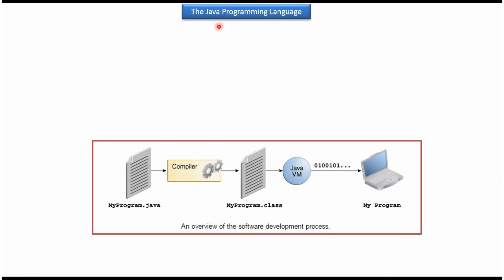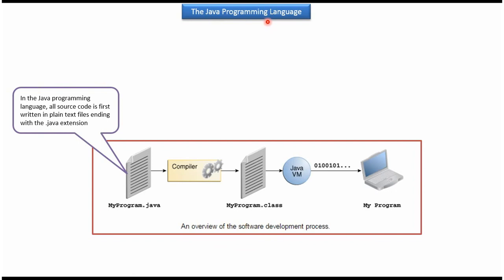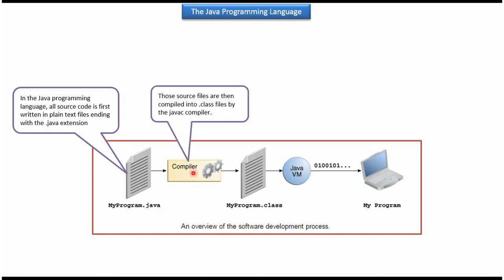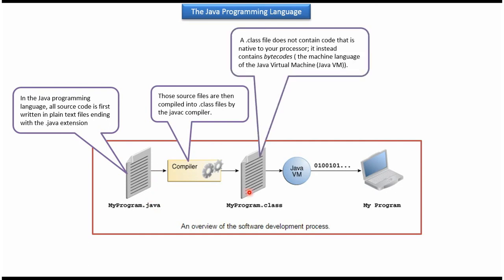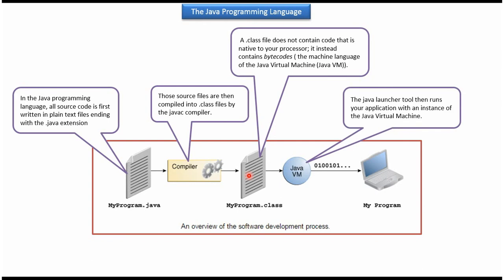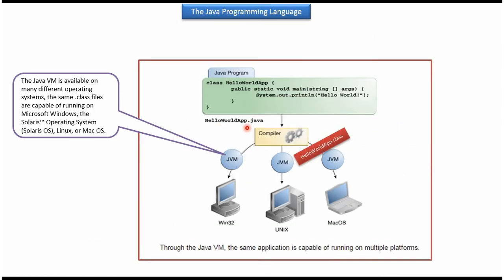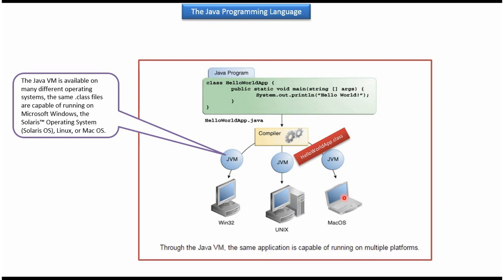What is Java Programming Language? | Java Tutorial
Welcome to our comprehensive introduction to the Java programming language! In this video, we dive deep into what Java is, its history, and why it remains one of the most popular and widely used programming languages in the world.

In this tutorial, we cover:
- **What is Java?**: Understanding the basics of Java, its syntax, and structure.
- **History of Java**: A brief overview of Java’s development and evolution over the years.
- **Why Java?**: The benefits of using Java, including platform independence, security, and robustness.
- **Java Applications**: Examples of where Java is used, from web applications to mobile apps, enterprise solutions, and beyond.
- **Key Features**: An exploration of Java’s key features like object-oriented programming, portability, automatic memory management, and its rich standard library.
- **Getting Started**: How to set up your development environment and write your first Java program.

Whether you're a complete beginner or looking to refresh your knowledge, this video provides a solid foundation in Java programming.